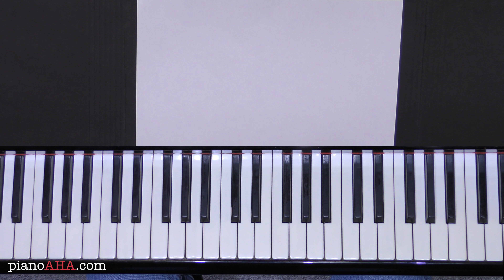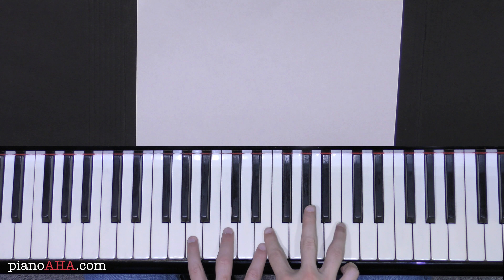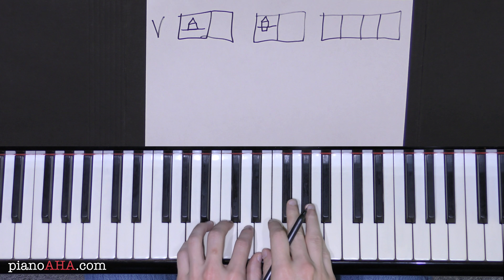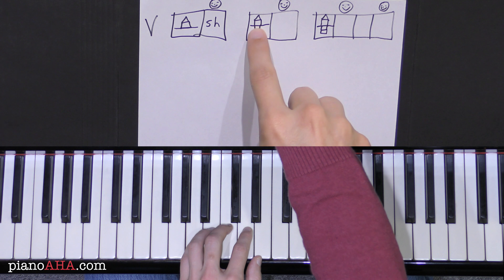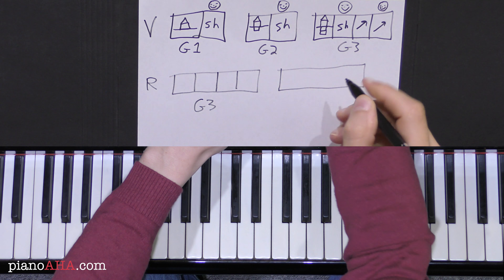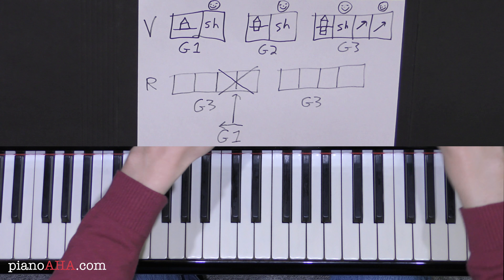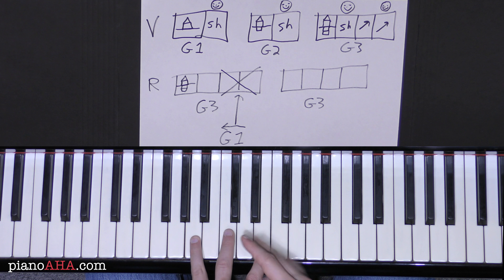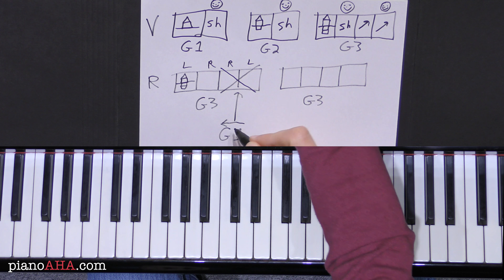Hotel California (Eagles): Learn the chord progression quickly and easily - Video 1/4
In this piano lesson Brett talks about how to learn the chord progression to the song quickly and easily. We learn it in a way that enables us to play it in any key, which we do in a later video.